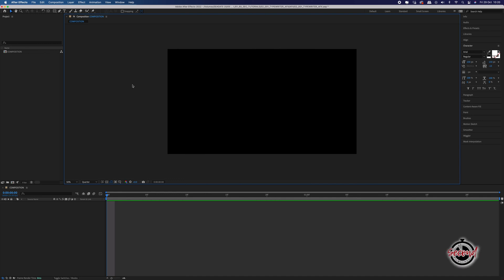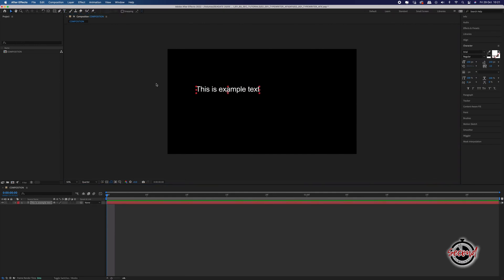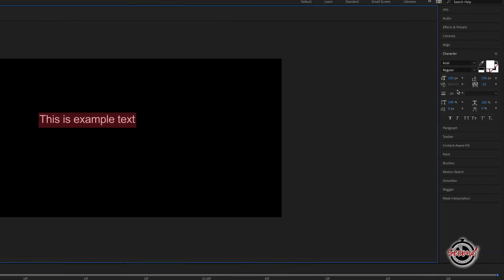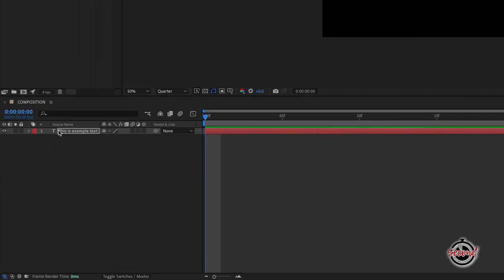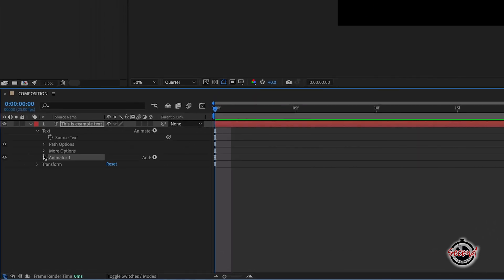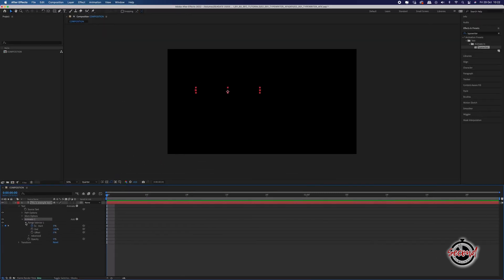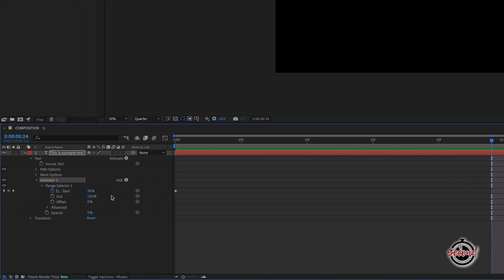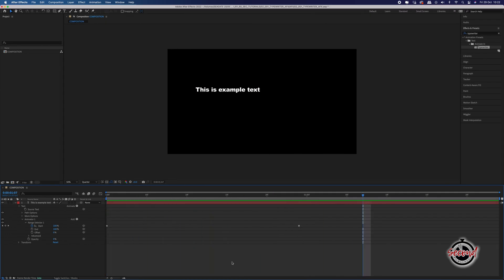How to create the Typewriter Effect in After Effects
How to create the Typewriter Effect in Adobe After Effects.

In this Sixty Second tutorial we cover a simple method to create the typewriter effect...

1. To create the typewriter effect first create text in your composition by left clicking the text tool button in the toolbar and then left click on your composition where you want the text to appear.

2. Type in your text and you can modify its appearance in the character window.

3. With text created click the effects and presets panel and type to search for the typewriter effect, then drag and drop this onto your text in the layer menu, don’t worry that your text might disappear at this point

4. Select your text layer and click the arrow to open effect options, then click the arrow next to text, animator 1 and then range selector 1 .

5. Here you can use keyframes to choose how quickly your text animates in

6. A key frame should automatically be selected at the start and a default pace set for the effect

7. Drag your play head to where you want the typewriter animation to finish and then in the start option type 100, this is the simplest way to create the typewriter animation.

8. You can modify the speed of the typewriter animation by moving the key frames closer together to speed up, or further apart to slow down